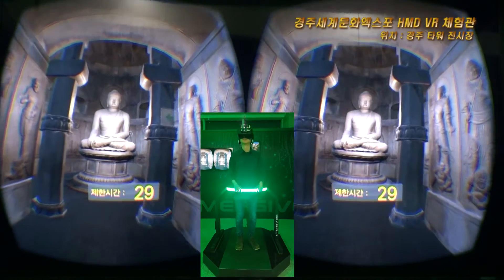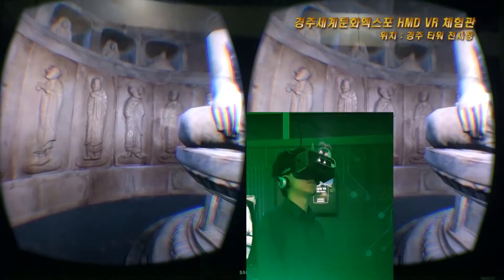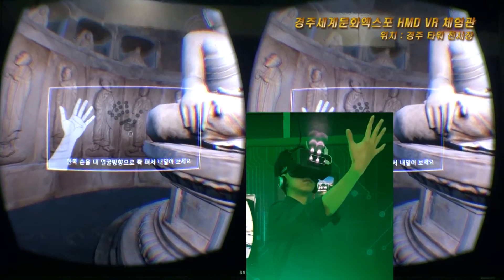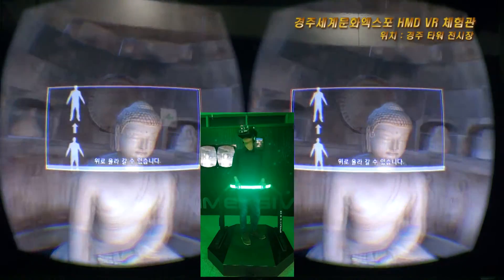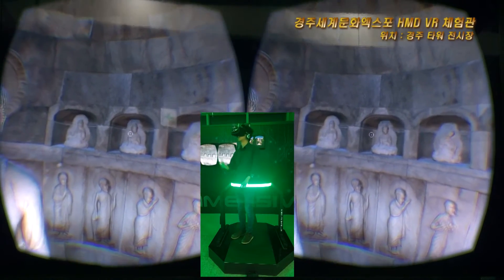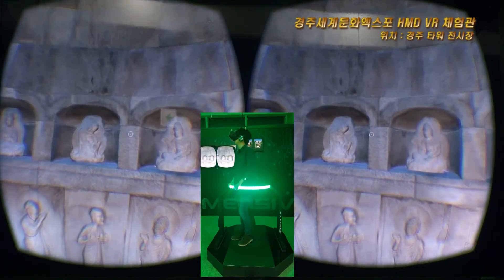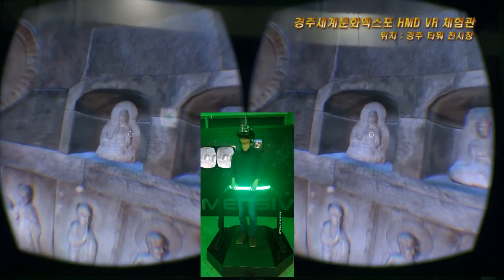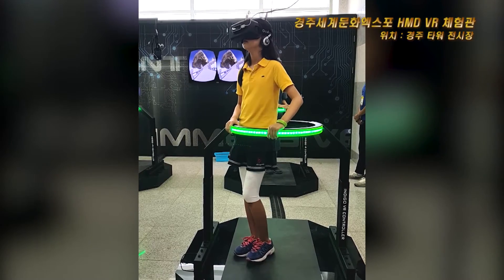석굴암 HMD 트레블 체험관 영상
실크로드 경주 2015
장소 : 경주타워 1층 전시실